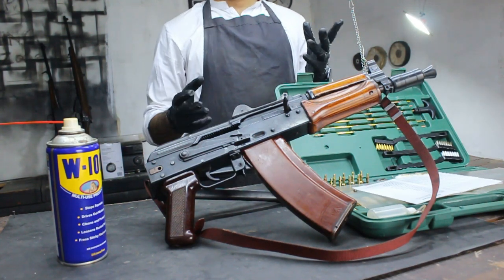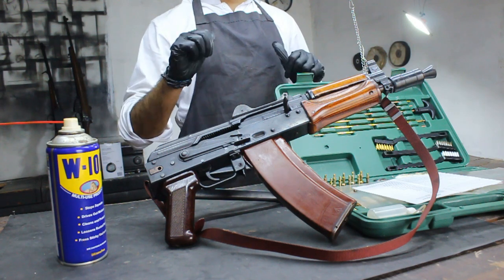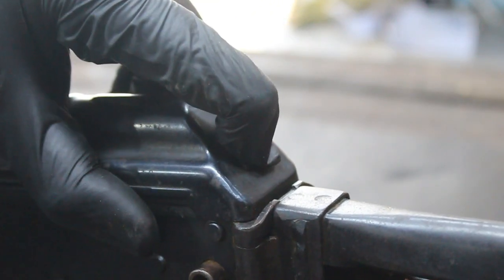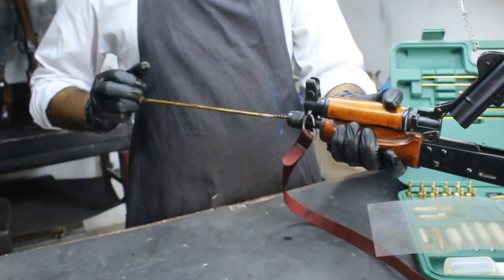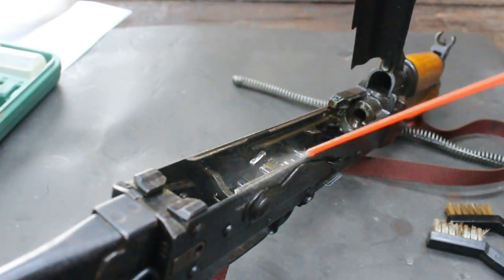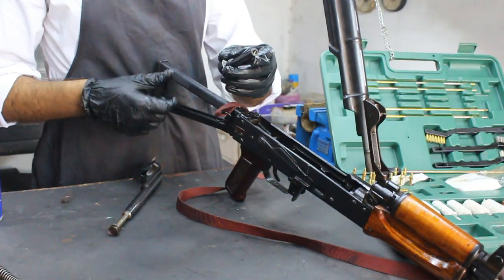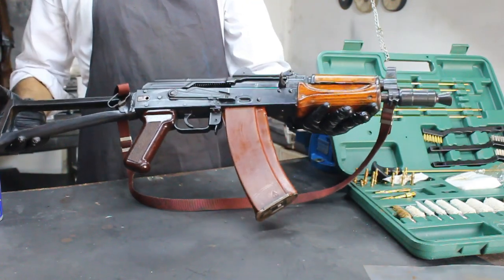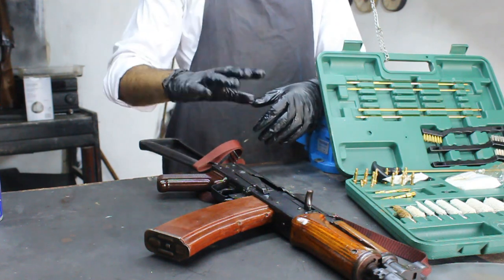How to Clean an AK-74 | Complete Step by Step Guide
Introduction : 00:00
Equipments needes : 00:38
Disassemble : 00:53
Barrel cleaning : 01:41
Cleaning other parts : 02:09
Assembly : 03:17